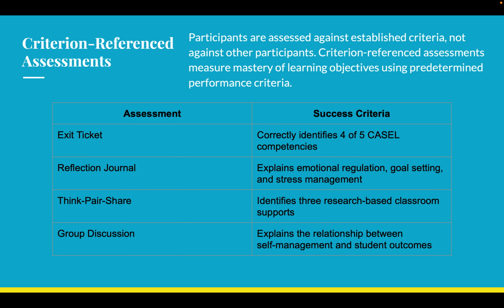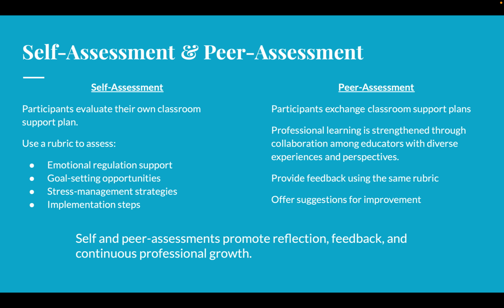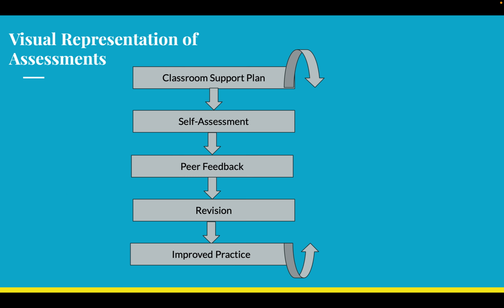Construct Assessments MAE 691 June 2026